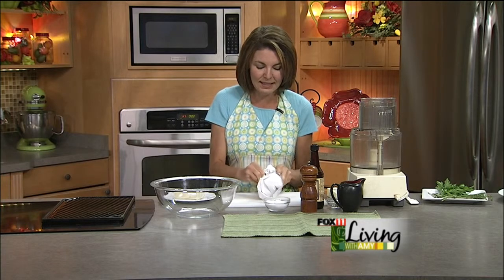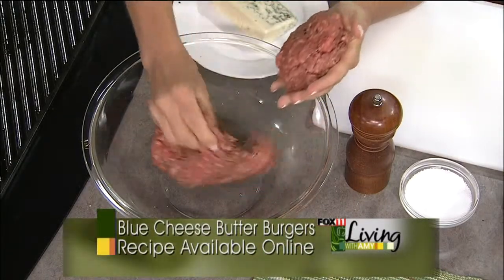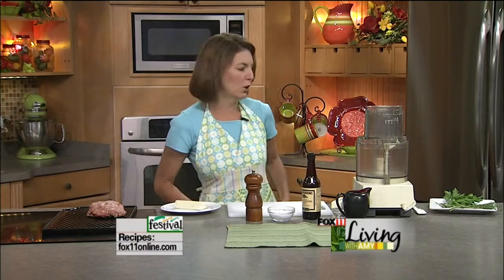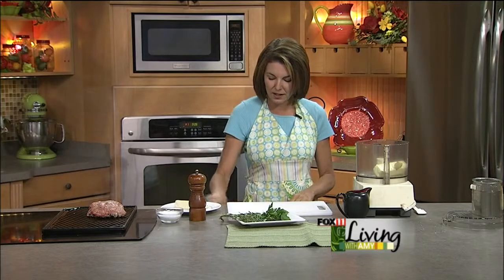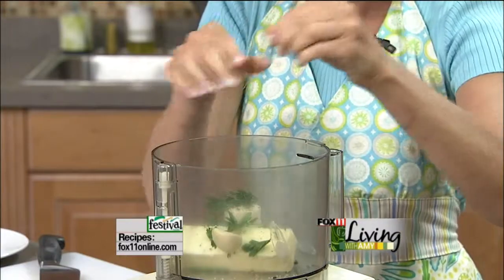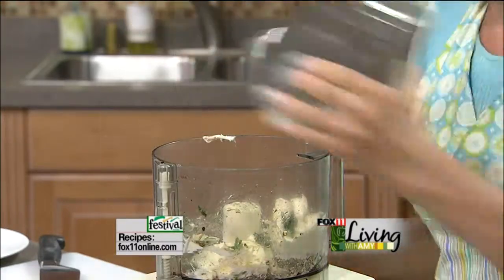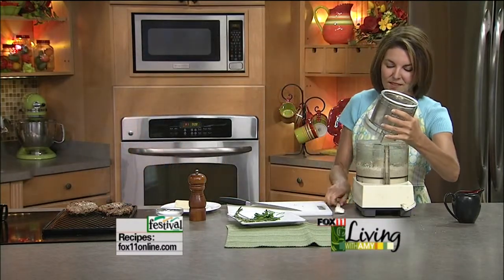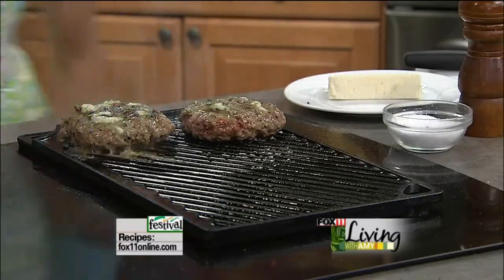Bleu Cheese Butter Burgers